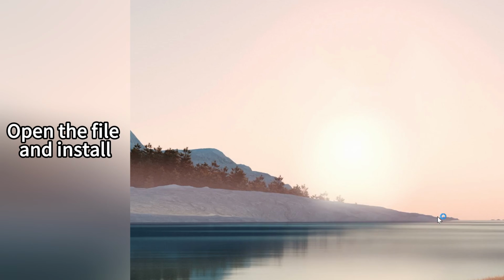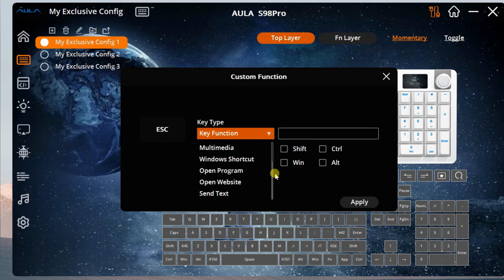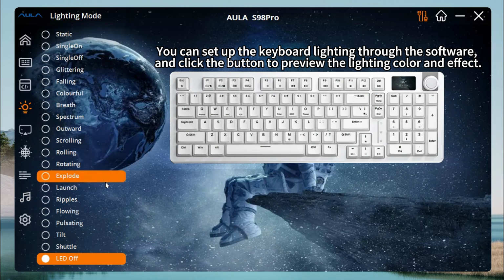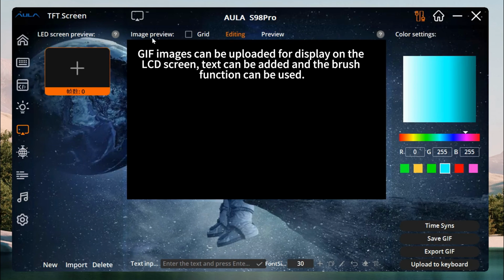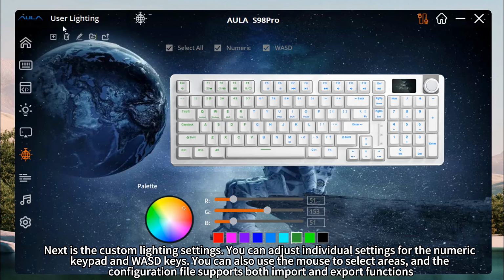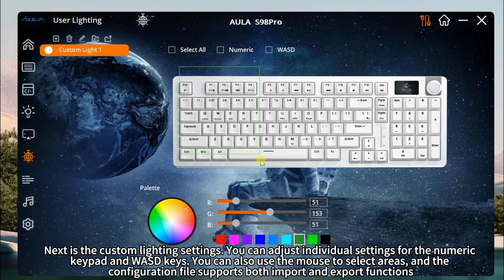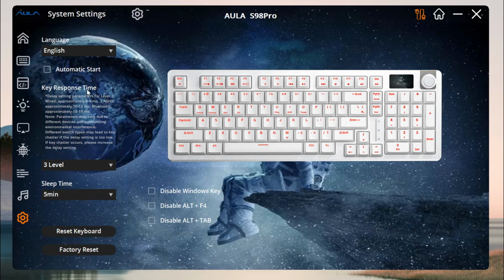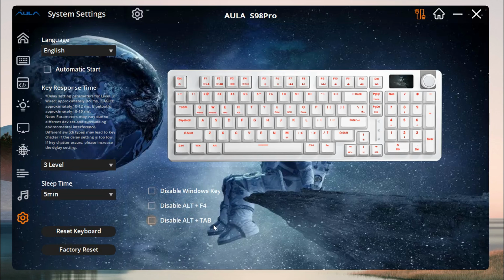How to Set Up AULA S98 Pro Keyboard Software: Complete Guide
This video is a comprehensive tutorial on setting up the AULA S98 Pro keyboard software, covering all the essential features such as keyboard lighting, LCD screen images, keyboard macros, sensitivity settings, and more. Whether you're a beginner or an advanced user, this guide will walk you through every step to fully customize your keyboard for the best experience. Watch now to learn how to maximize the potential of your AULA S98 Pro!